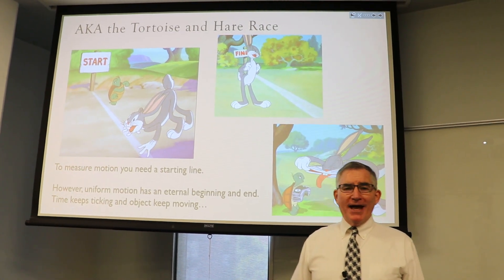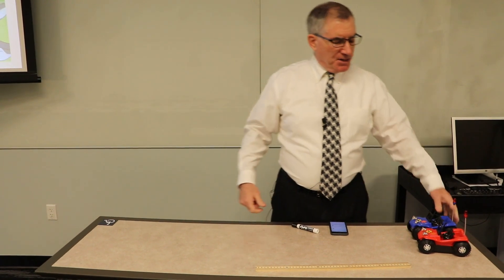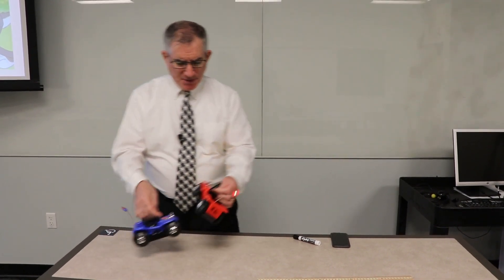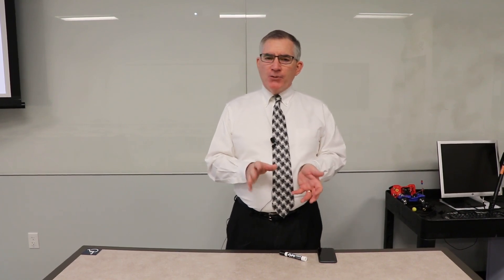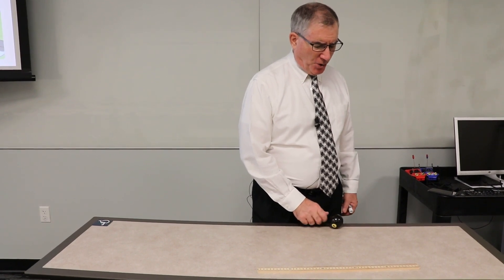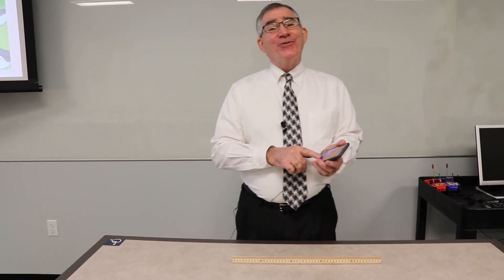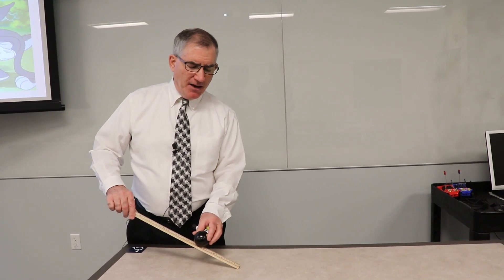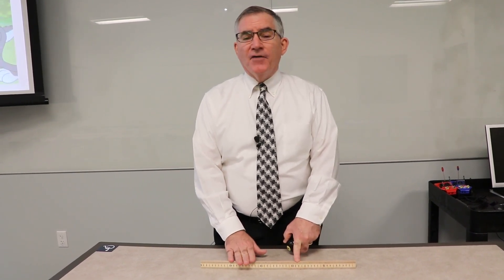Phy121 Lab 2 1 D Uniform Motion Experiment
To conduct the experiment, a ball or low friction toy car will be rolled down a ramp, whose angle and distance of travel is measured. This will produce an independent value for the speed of the car. The motion will be recorded using the video camera of an iPhone and analyzed using Vernier's Video Analysis software. The motion will then be repeated using a steeper angle so there will be two sets of data plotted on the same graph. Initial conditions will be provided to produce forward and backward motion, which will lead to a calculation of the point where the two moving objects would meet. Student's will learn how to create calculated columns in Excel to translate the data in time and position to meet their assigned initial conditions.